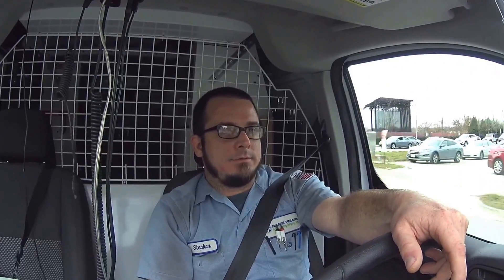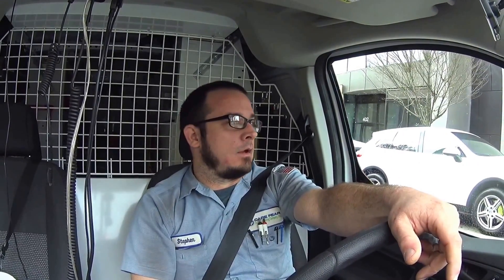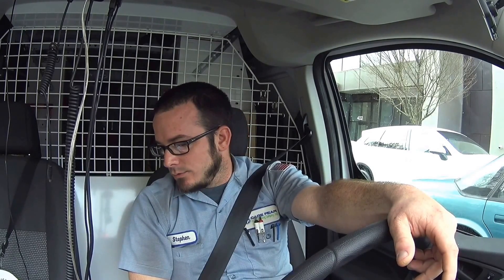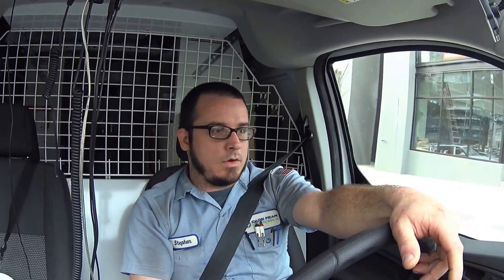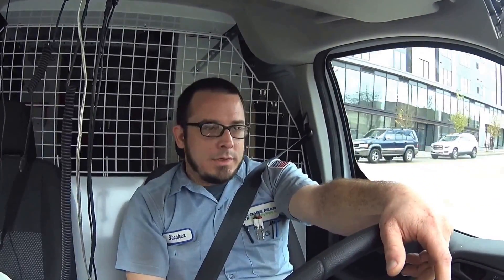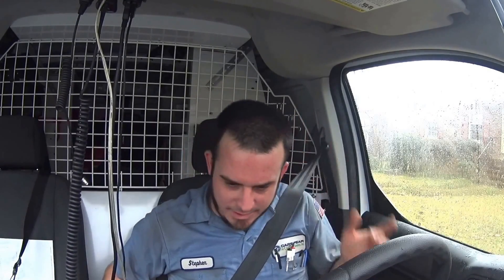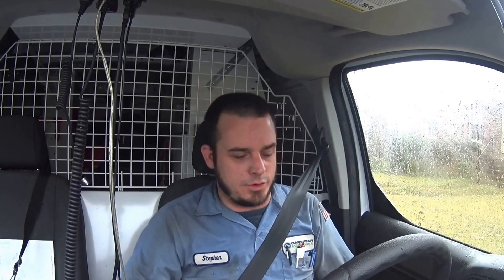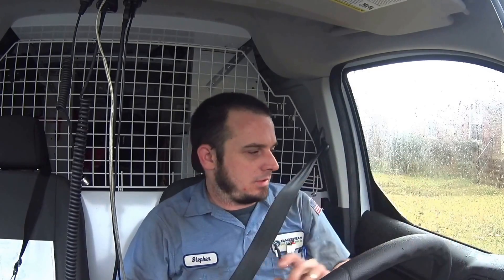HVAC Installation: Carrier Furnace 58MVP Replaced With 59TN6